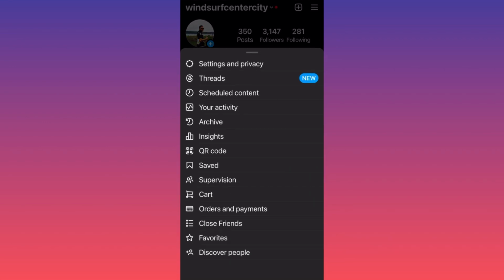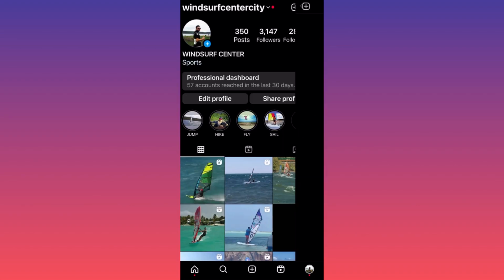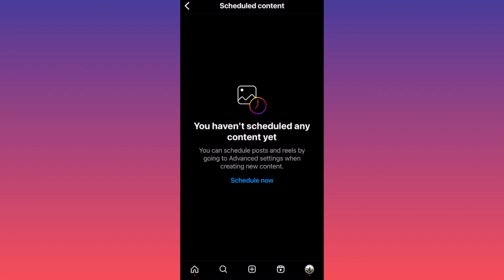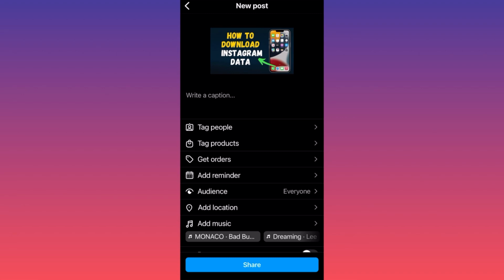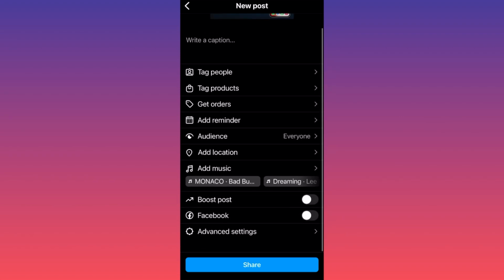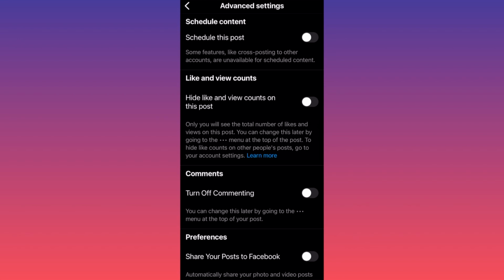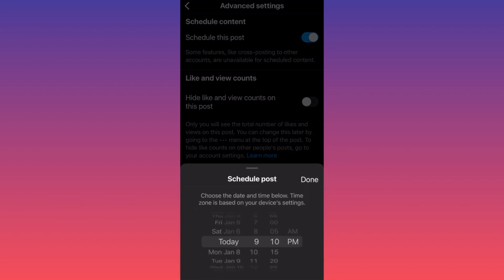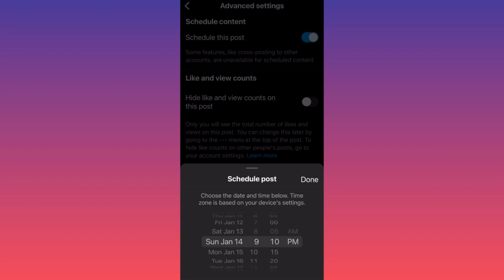How to schedule Instagram posts in 2024 (Full Guide)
In this how to schedule instagram posts tutorial video you will learn how to schedule instagram posts and how to schedule instagram posts for free as well as how to schedule instagram posts on pc and how to schedule posts on instagram. In this tutorial video on scheduling Instagram posts, you'll learn how to schedule Instagram posts for free, including the process of scheduling posts on a PC. The guide covers steps for efficiently planning and scheduling posts on Instagram, offering insights into managing your content release schedule. Follow the step-by-step instructions for seamlessly scheduling posts on Instagram.

📚Elon Musk's Secrets to Success:

📚Maximize Results with GPT-3: